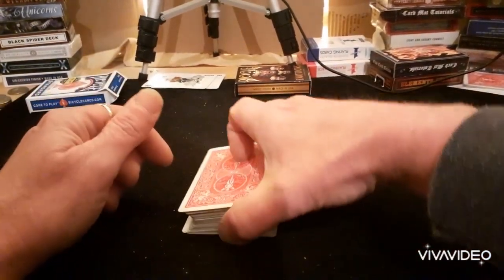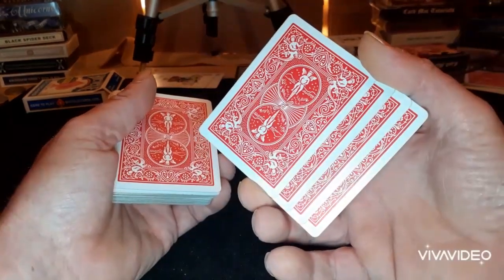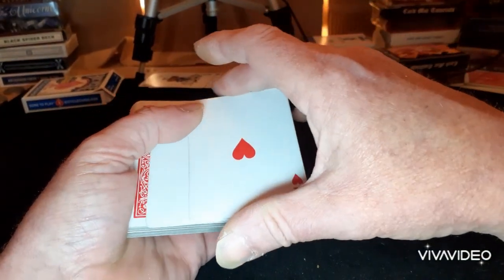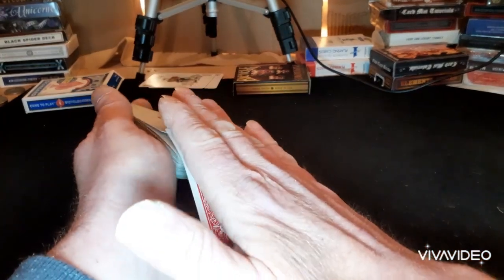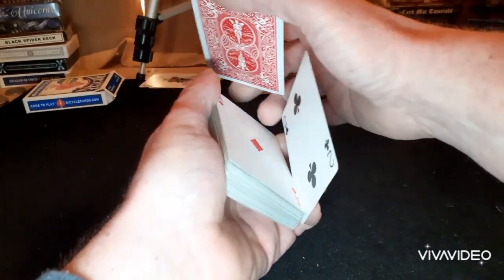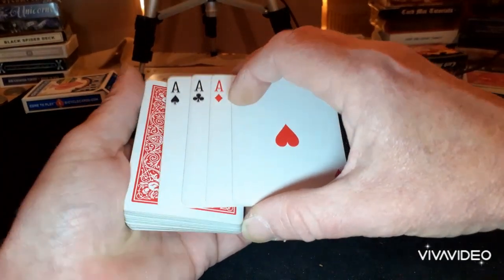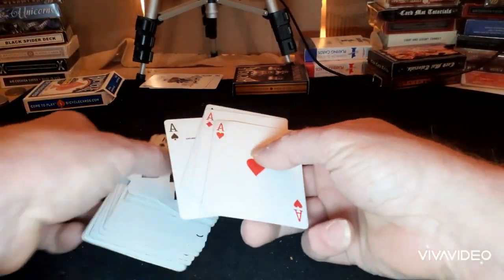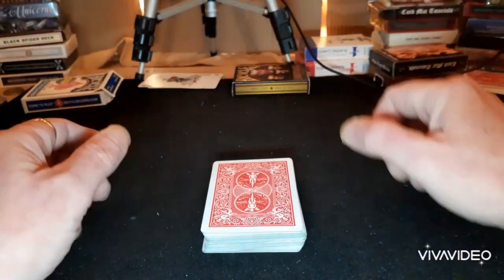Little Ace Trick Tutorial. Card Mat Tutorials.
For those who saw the performance, here's how it's done.